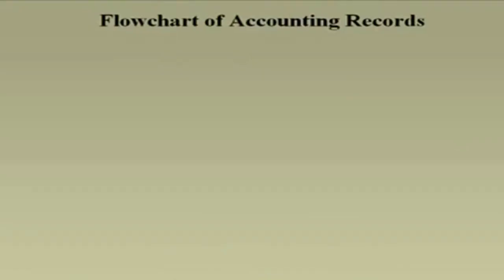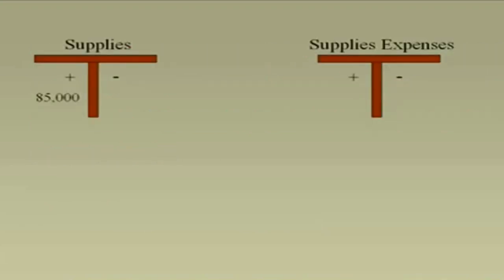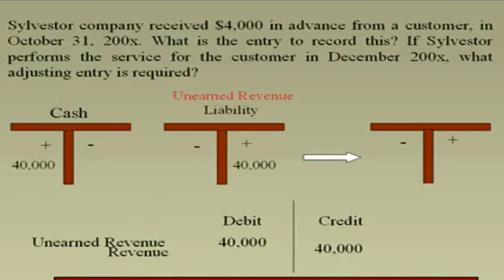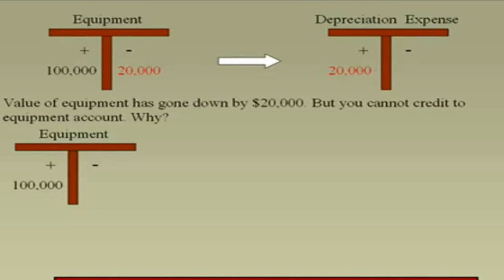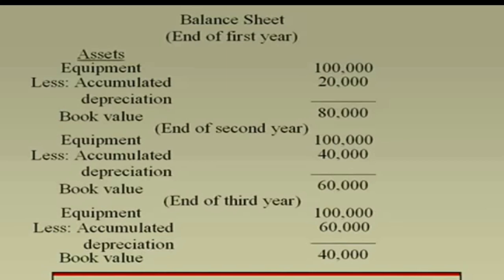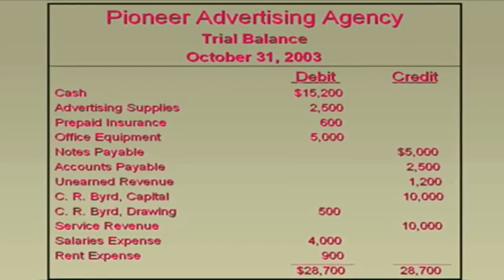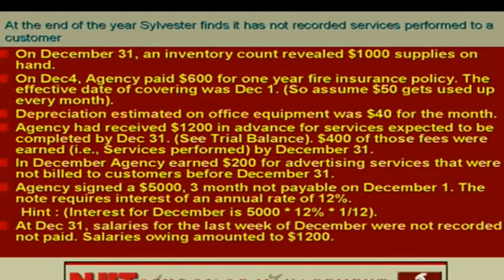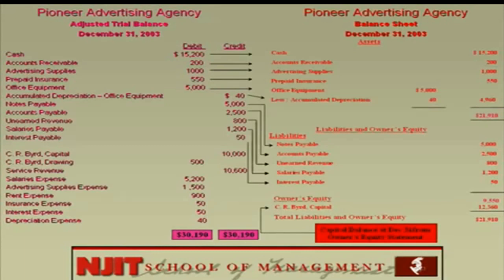Business Accounting - P6 : Accounting Adjusting Entries And Accounting Cycle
Accounting  Adjusting Entries are accounting journal entries that convert a company's accounting records to the accrual basis of accounting. An adjusting Entries is typically made just prior to issuing a company's financial statements.
You're watching  Accounting Adjusting Entries video in Business Accounting series.